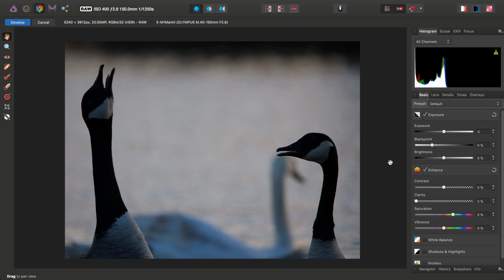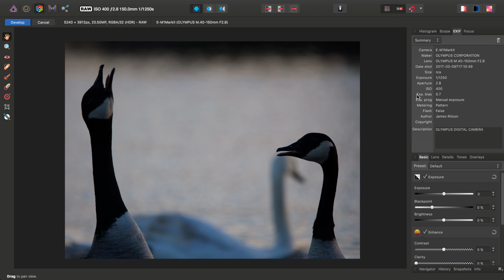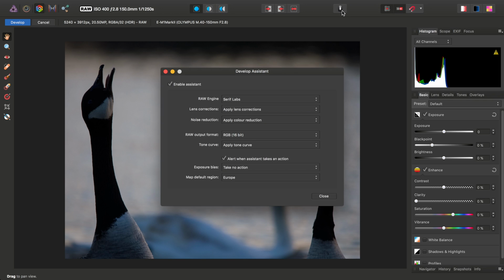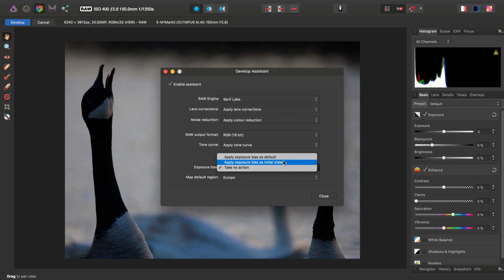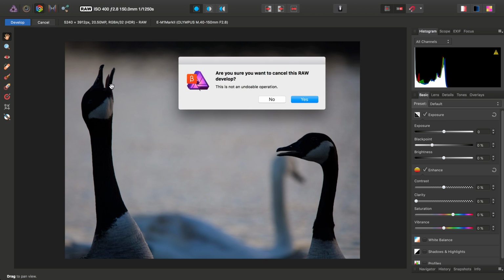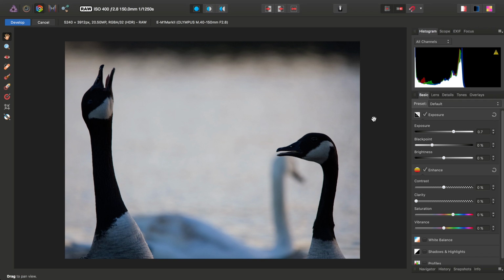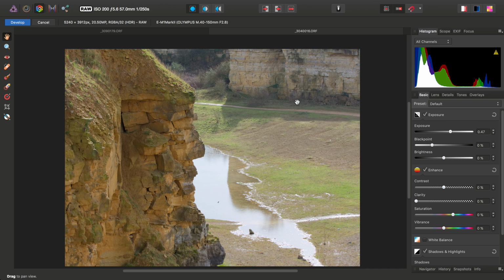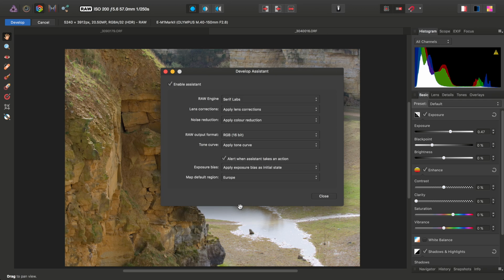Raw: Exposure Bias (Affinity Photo)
See how to enable the Develop Persona's Exposure Bias feature, which automatically applies exposure bias from RAW image metadata.

See a full list of official tutorials